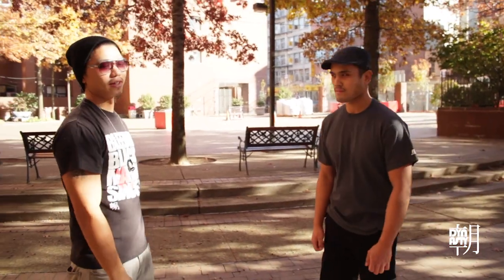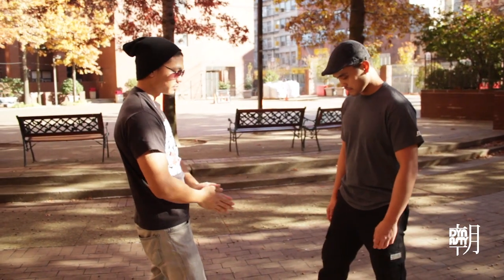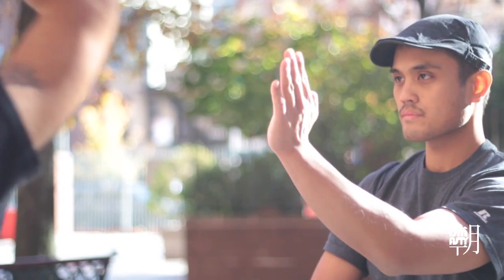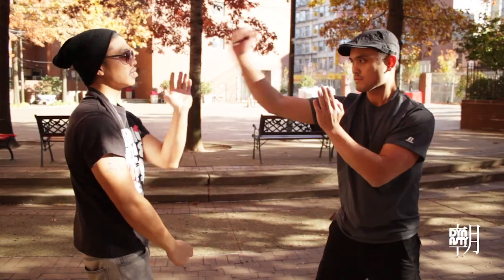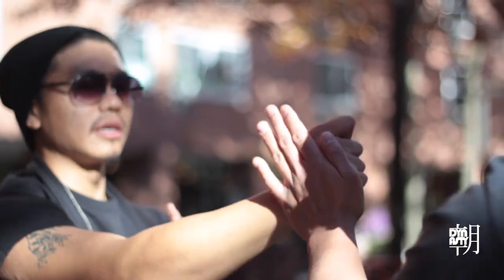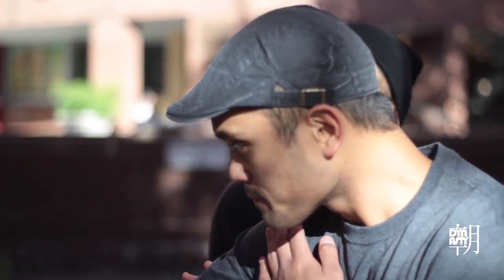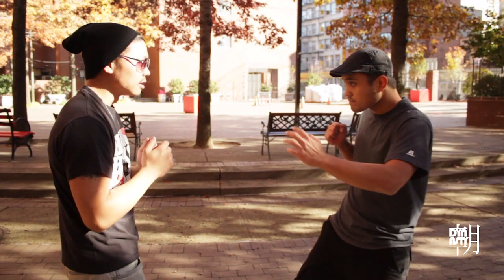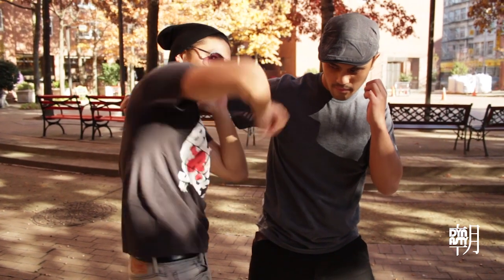Kungfu Hammer Fist - Gao Choi | Evo's Basics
This week Evo picks another 1 of 36 hand techniques (san sau) found in Chow Ga Mantis. Gao Choi is a hammer fist but made with the Phoenix Eye Fist (not your standard closed fist), helping to make that edge of the hand firmer. Being a core method of striking in Chow Ga Mantis, its important to condition your hands with your partner. And remember, keep the follow through short to help develop that inch power.